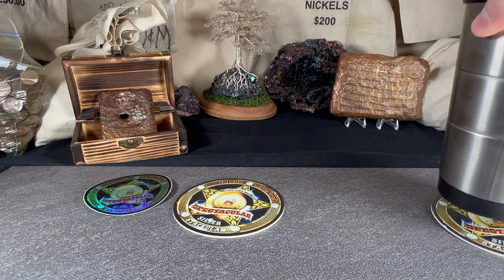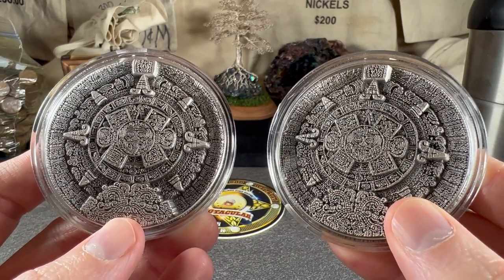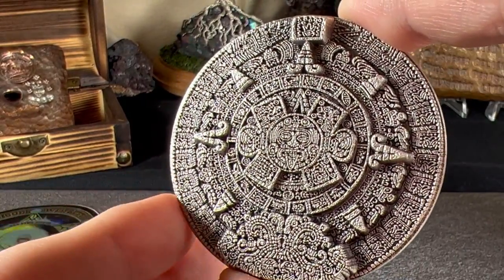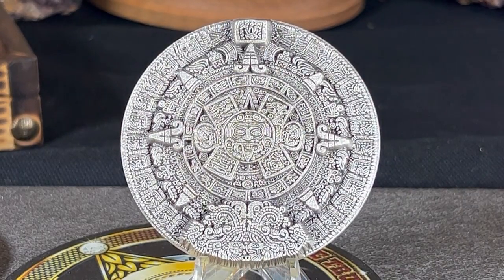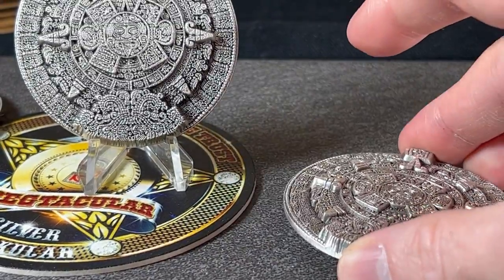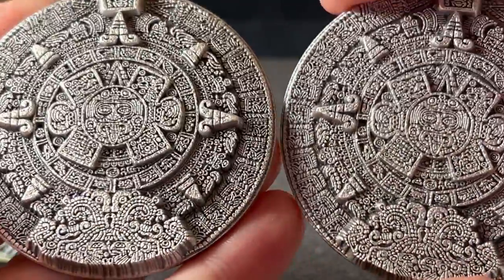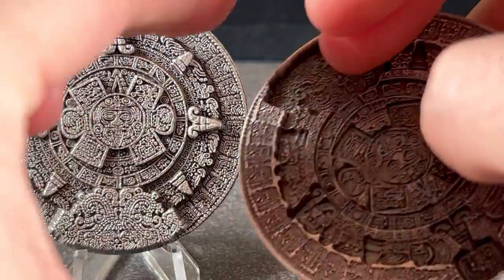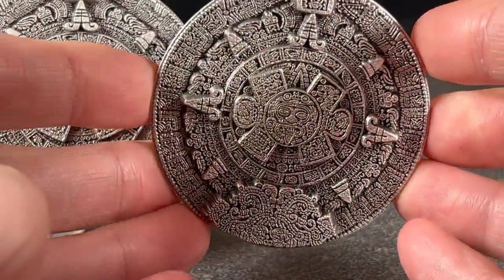The Best Looking Silver You Can Buy Right Now? Aztec 2oz Stackers!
Spegtacular
34656